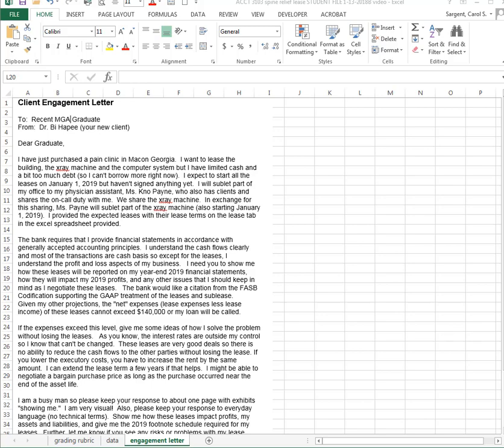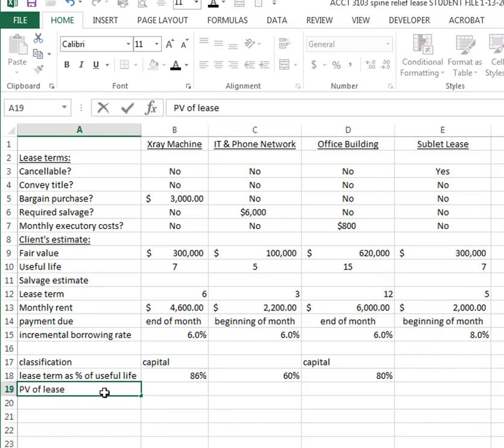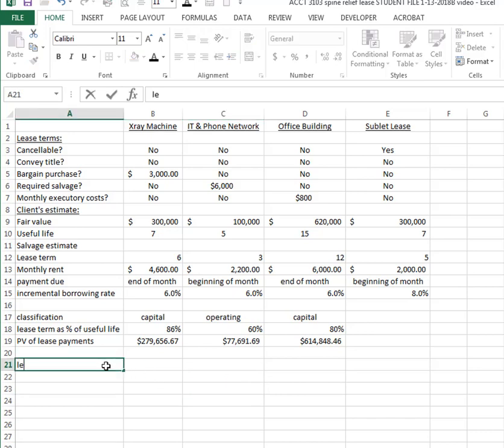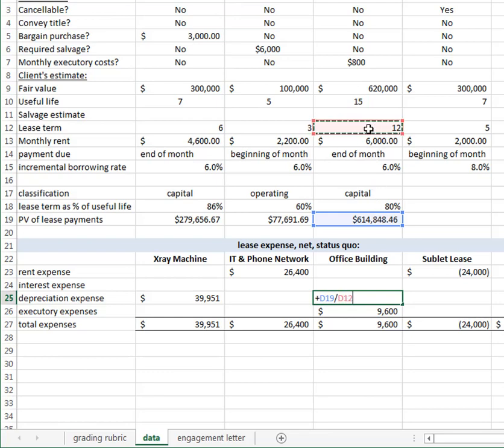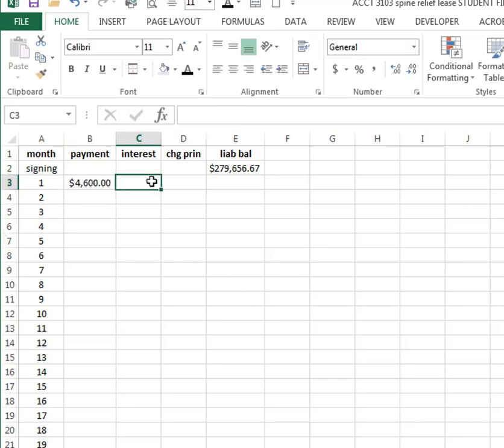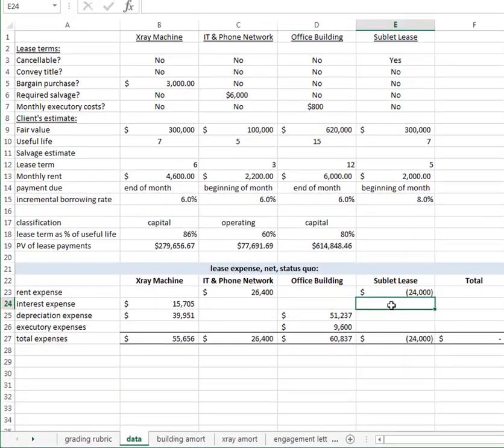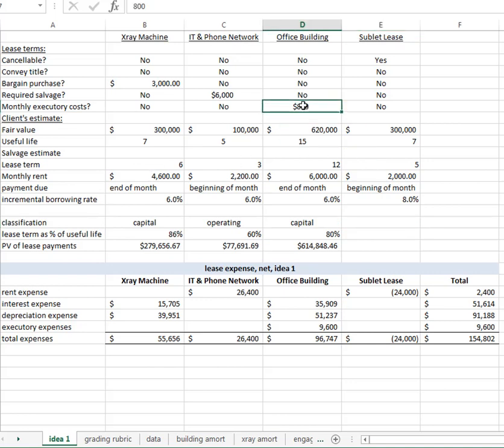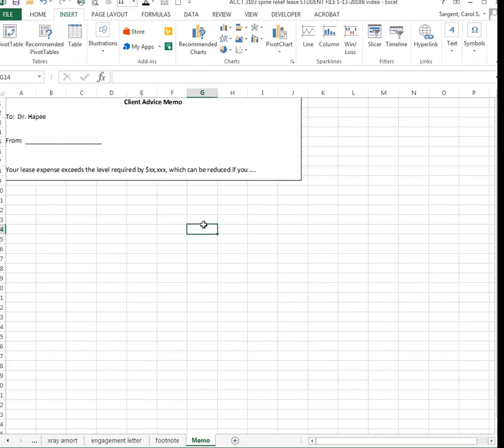spine relief project 1 26 2018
video coaching